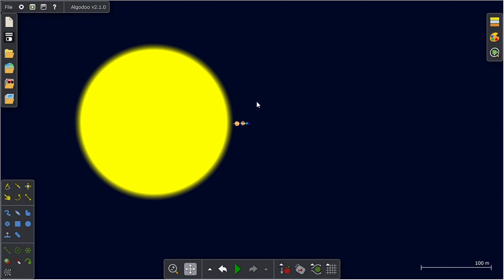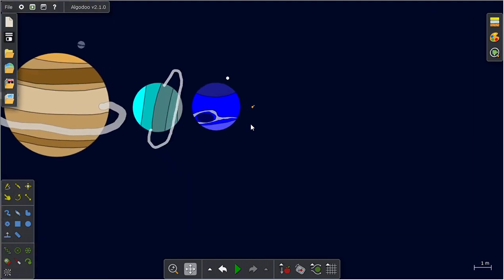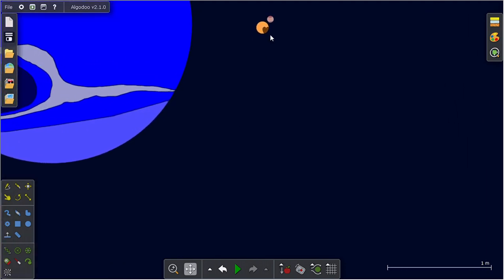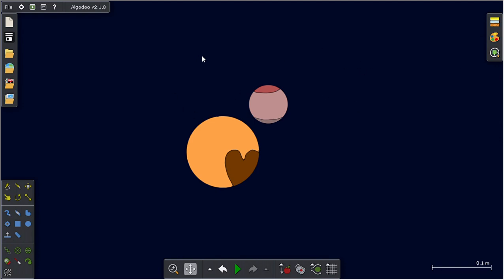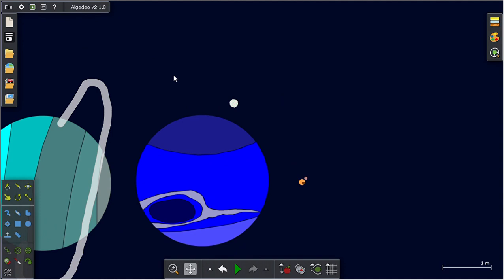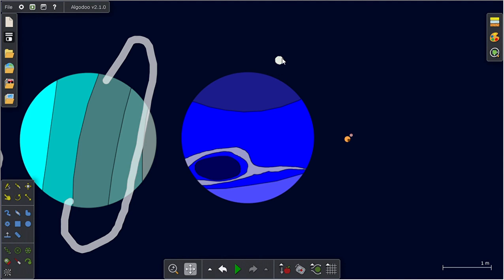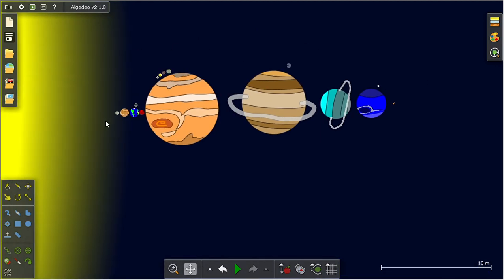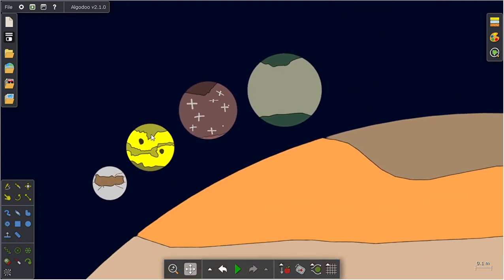algodoo the Solar System update 2!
Yep that's right! There's another update!